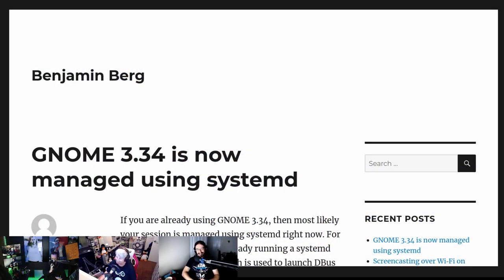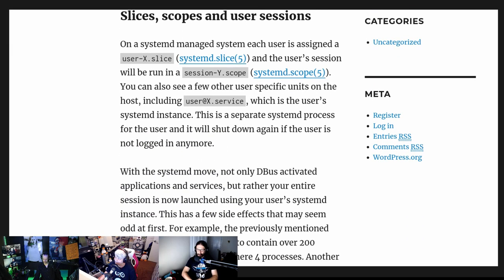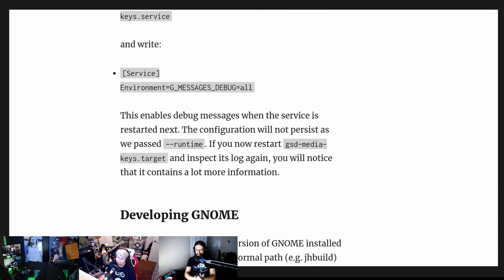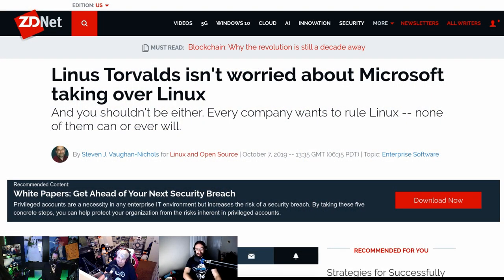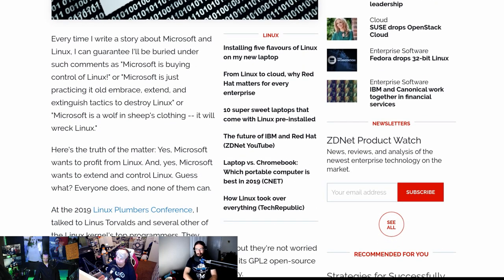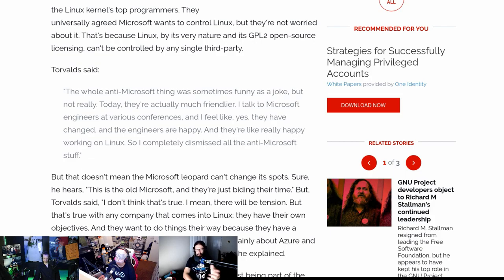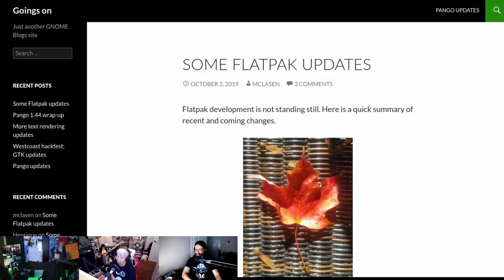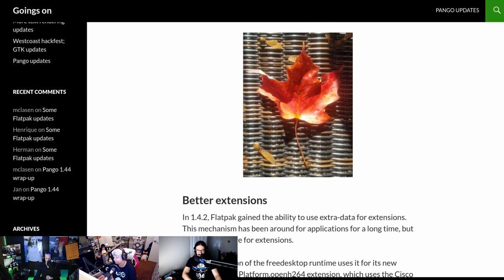LWDW 191: Budgies And GNOMES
Linus changes his stance on Microsoft, GNOME embraces systemd, Flatpak 1.6 will add parental controls, and low-profile heatpipes for your Pi 4.

Timestamps:
02:41 GNOME 3.34
05:01 Linux on Microsoft
09:26 Cawbird
13:16 Budgie and Gnomes
16:36 Flatpak updates
18:51 Fedora i686
22:06 Best Linux video editors
26:01 Game streaming with OBS
32:36 NVIDIA joins Blender
34:26 Shameless self promotion
36:01 Low-profile Pi 4 heatpipe
38:56 Pi microscope
41:56 Emails